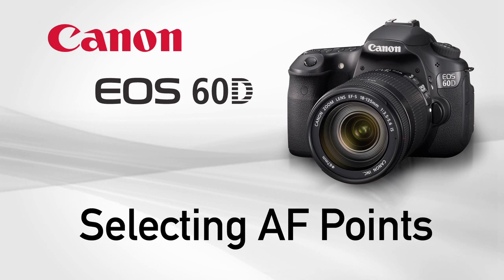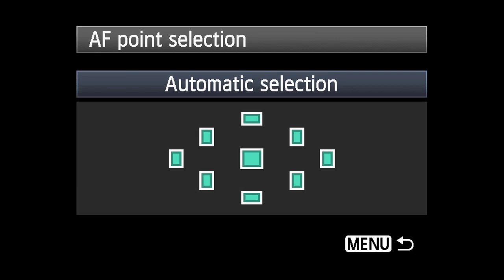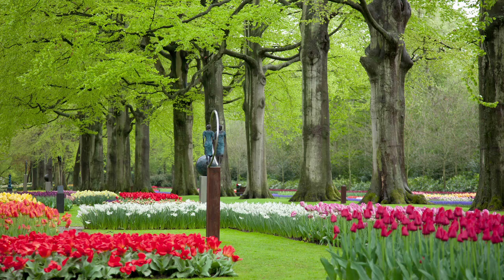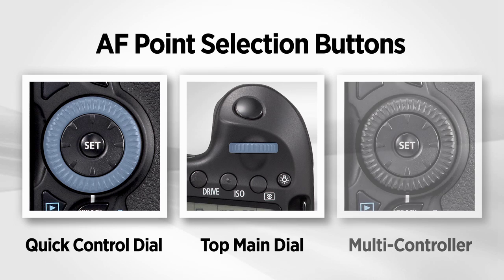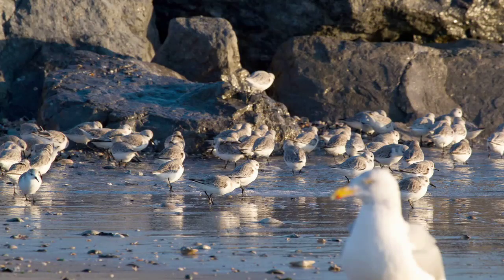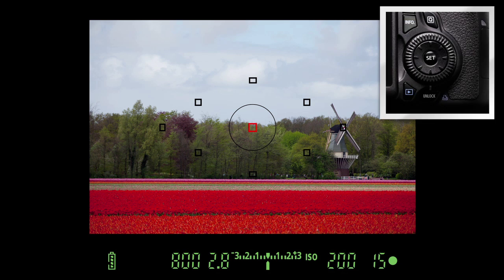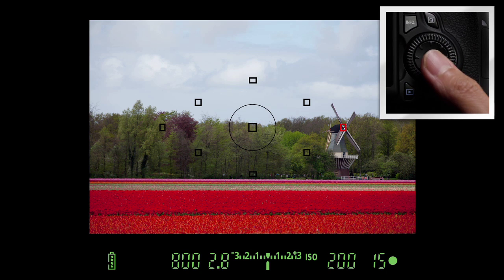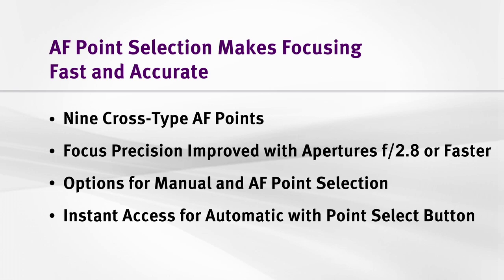Canon EOS 60D Tutorial - Selecting Af Points 3/14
EOS 60D: On-Camera Tutorials

Canon On-Camera Tutorial Videos explore a specific feature or technology of the EOS 60D,